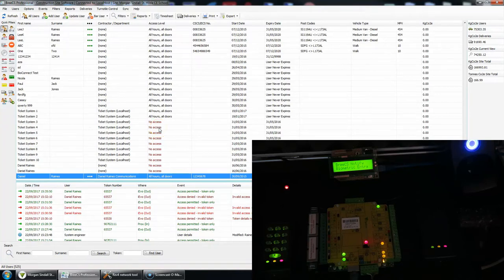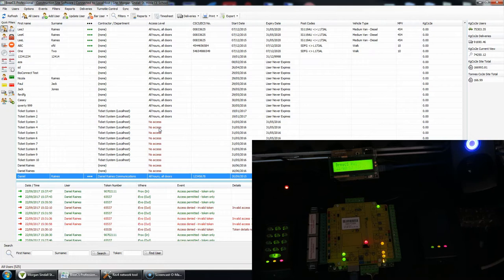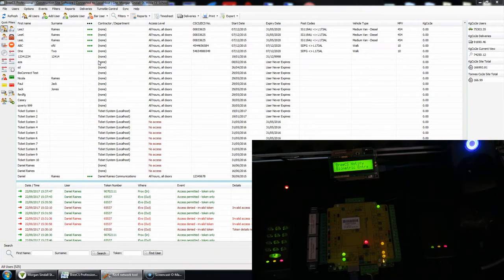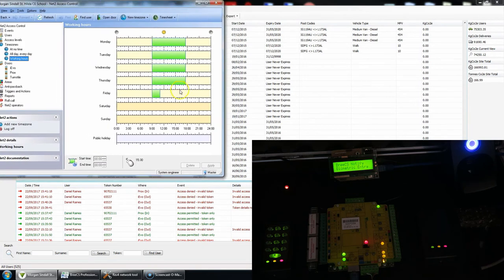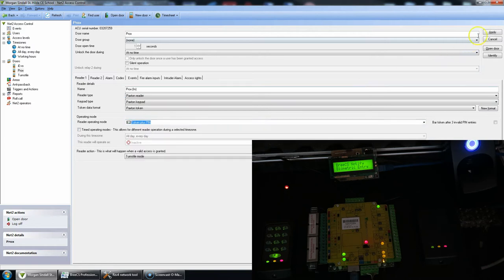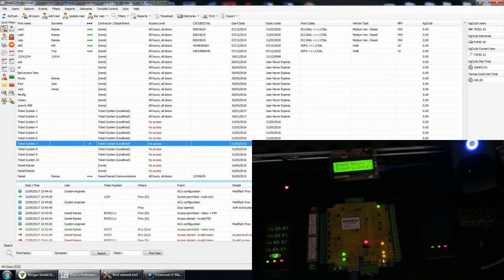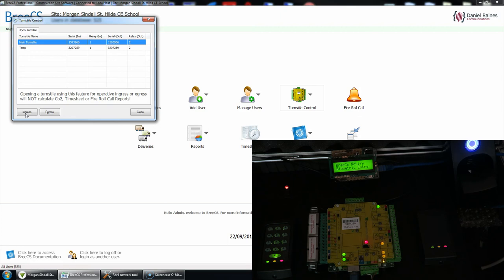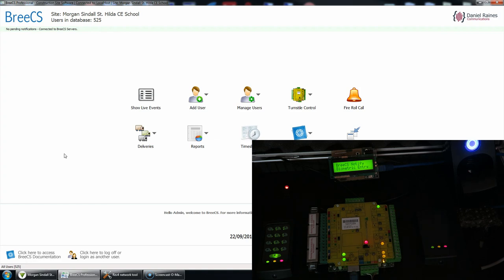BreeCS Notify (LCD)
Get notifications at the Turnstile for both Access Permitted and Access Denied with BreeCS Notify.